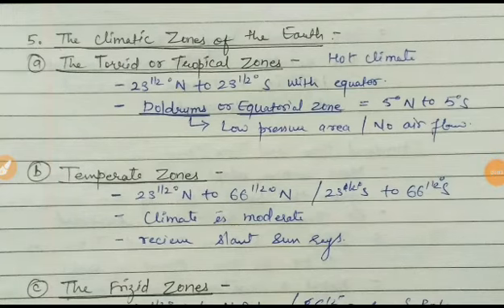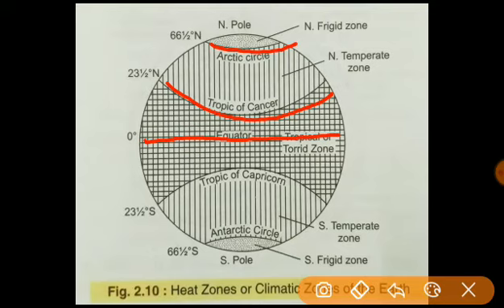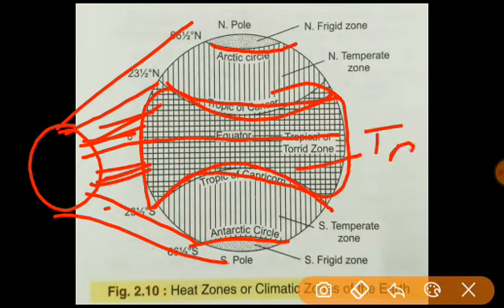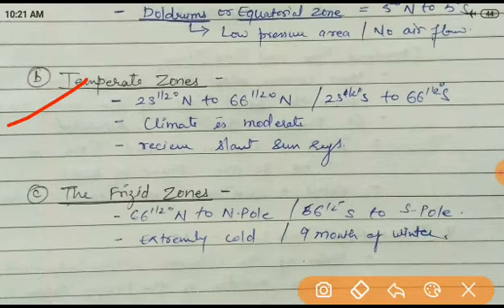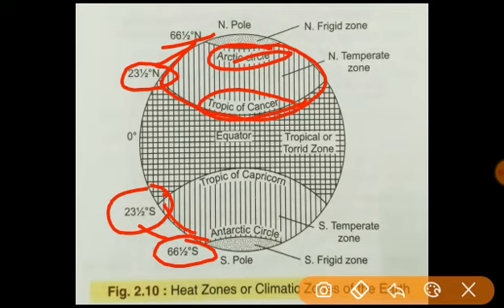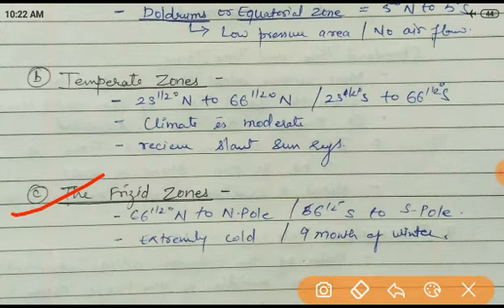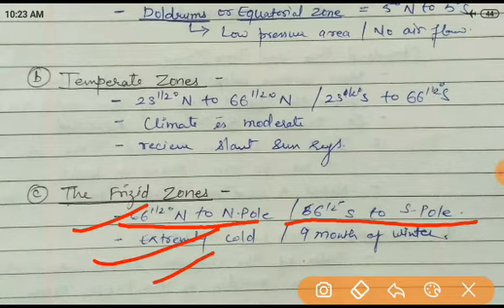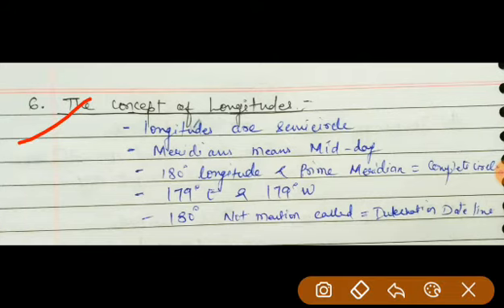Climatic Zones of Earth,Latitudes and Longitudes, Chapter-2, ICSE BOARS, CLASS IX Geography